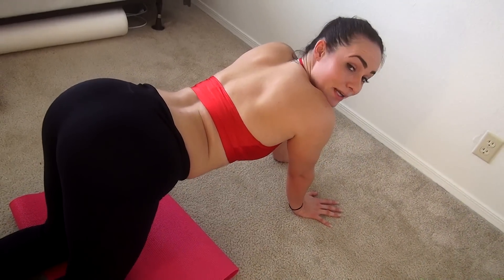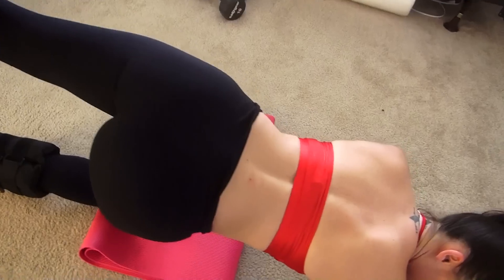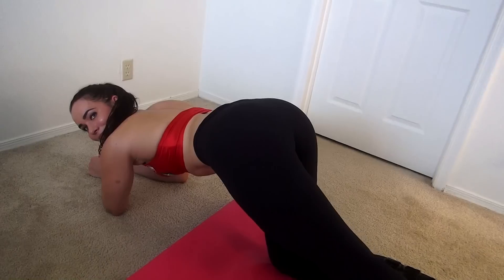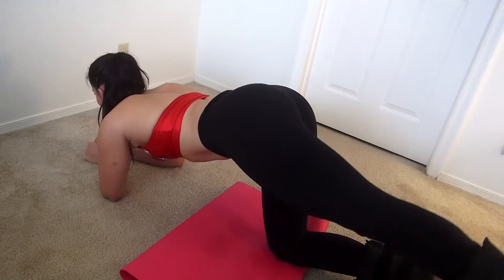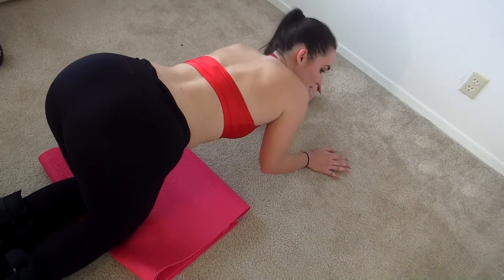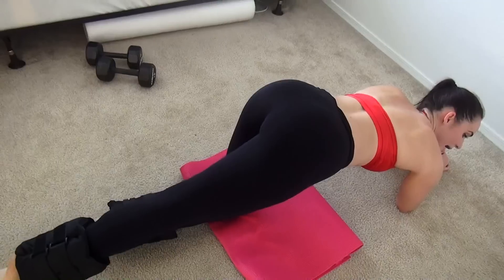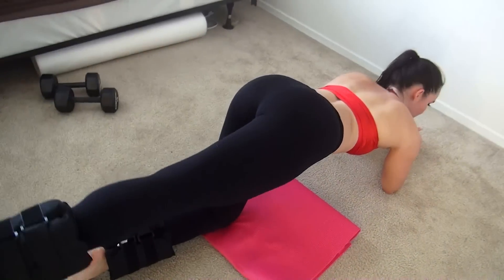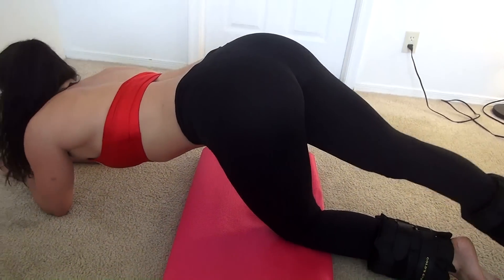Girls Does Big Booty Lifting Workout at Home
This video shows a simple butt lifting and building workout you can do at home. Model Neferteri Tomalo is just using ankle weights and two 10lbs dumbbells. She starts off with a series of kick-backs using 20lb ankle weights for about 15 reps per leg. Then she finishes with dumbbell squats. Give it a try 3-6x per week.
Model Nefreteri Tomalo